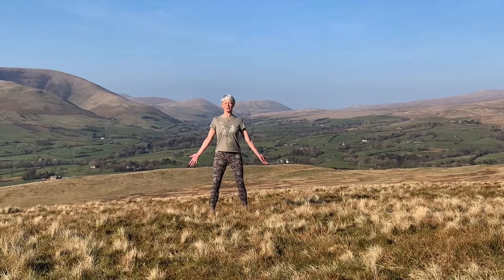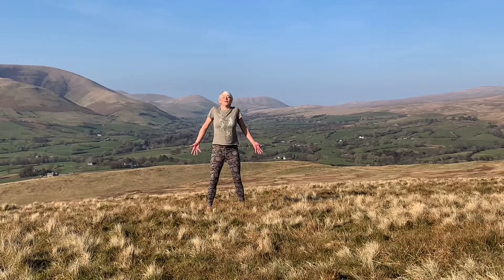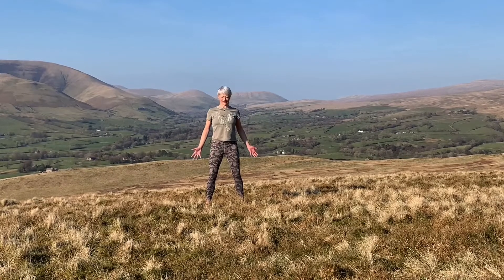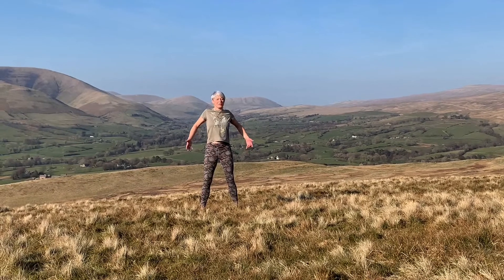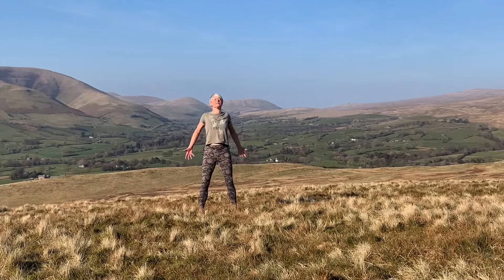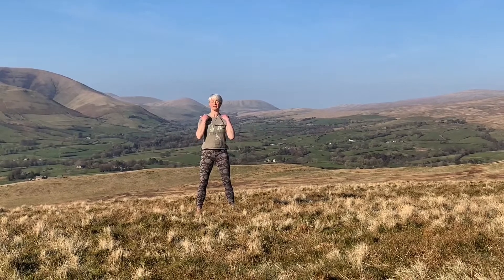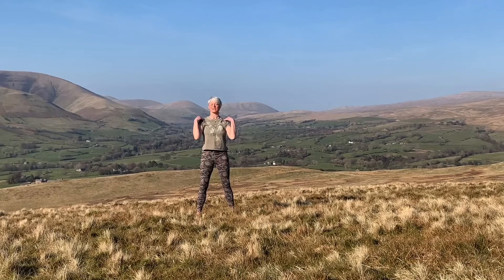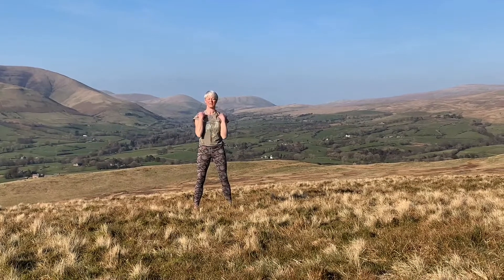Lymphatic Opening on the fells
Open your lymphatic system before you start exercising